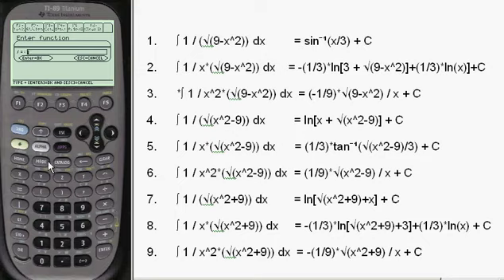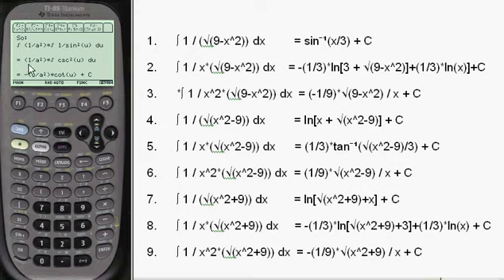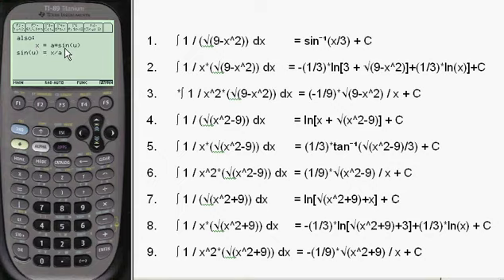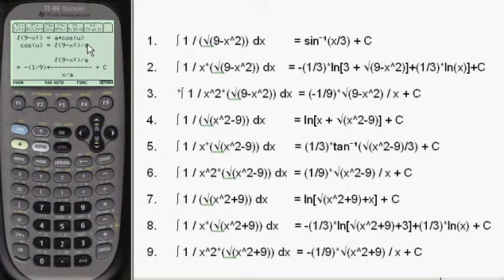Trig Substitution to integrate 1/(x^2*√(9-x^2)) dx